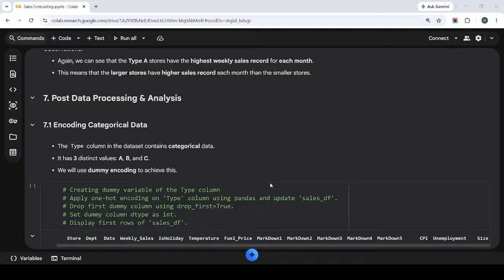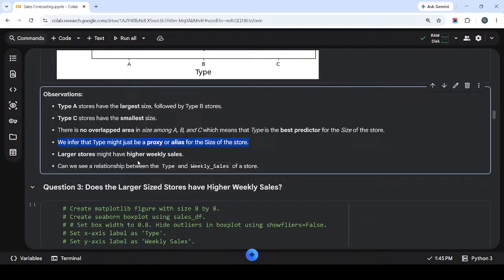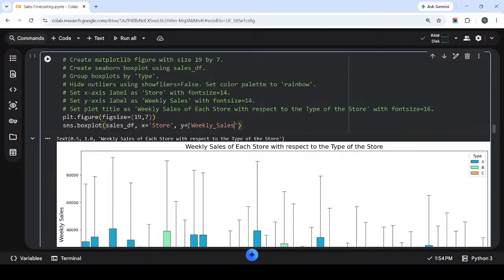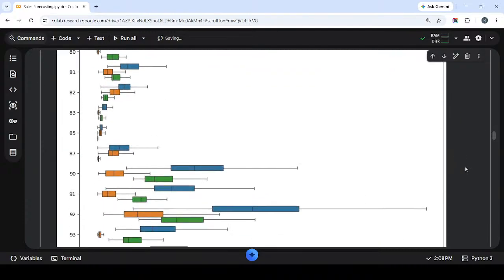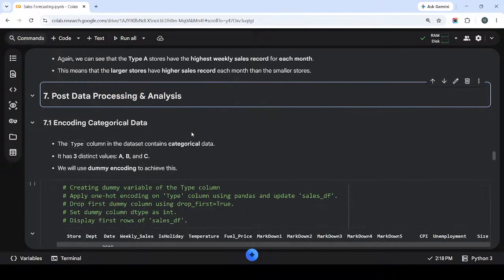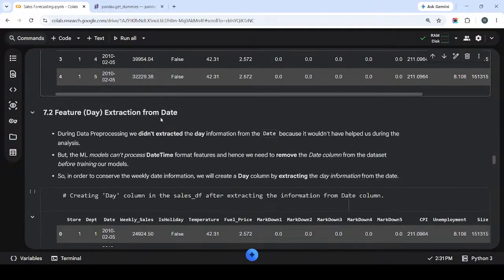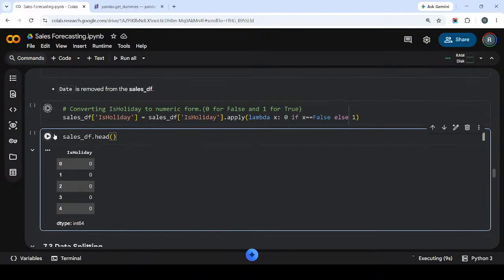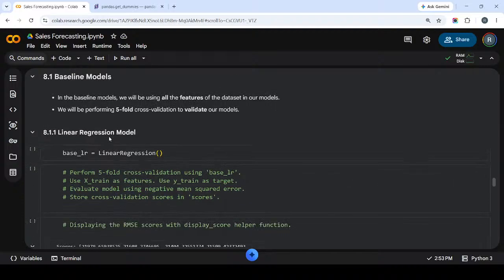Data Science Live coding day_7. Case Study Sales Forecasting.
In this we will do Case Study Sales Forecasting. We will learn how to do hyper parameter tuning and how to handle missing values.